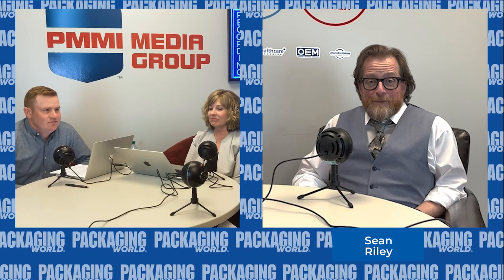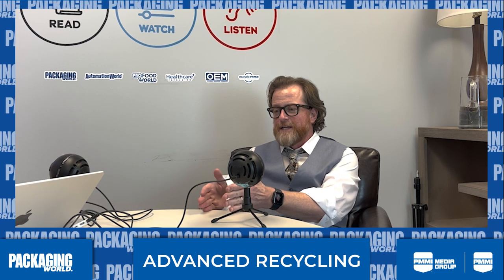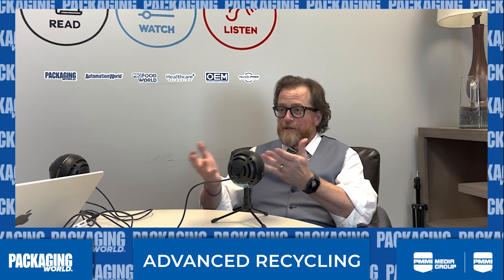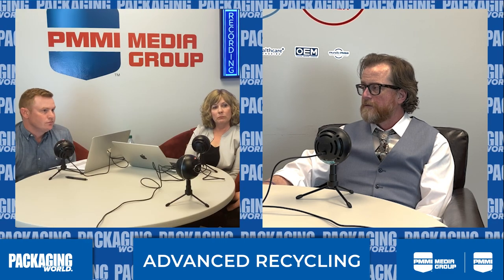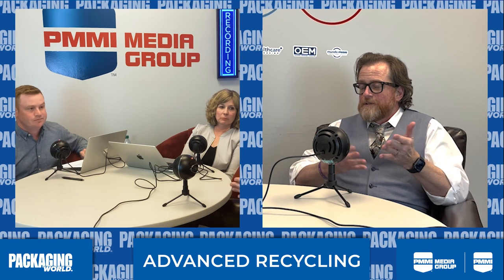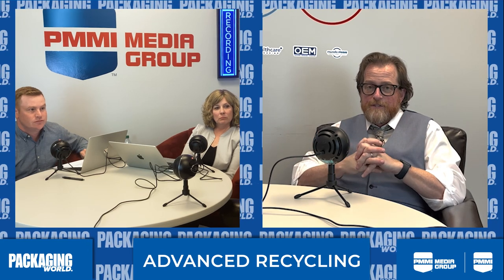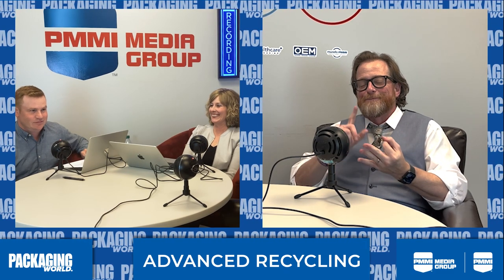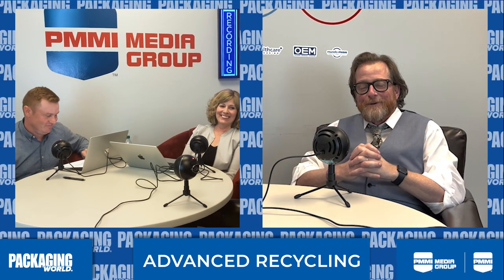Special Six-Part Sustainability Series: Pt. 1 - Advanced Recycling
Advanced recycling kicks off part one of a six-part sustainability sit down with Packaging World editors Anne Marie Mohen and Matt Reynolds. Mohen and Reynolds cover sustainability and packaging materials daily for Packaging World and rank among the most knowledgeable in the packaging and processing industry on current trends and breakthroughs. In this episode, the pair discuss how advanced recycling could be the next step in ensuring packaging sustainability, as it focuses on breaking down difficult-to-recycle materials to a molecular level before reuse.